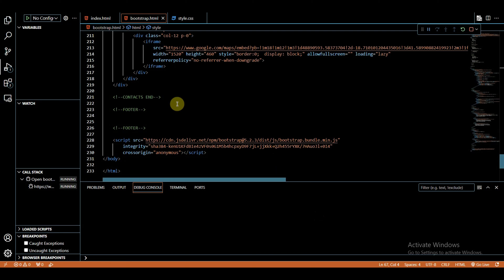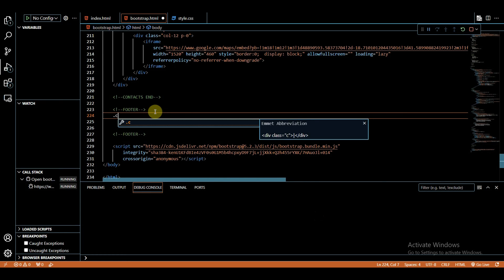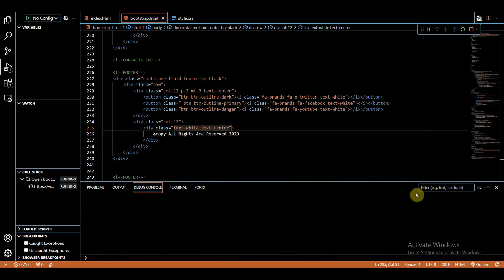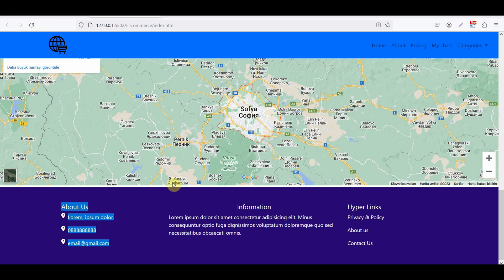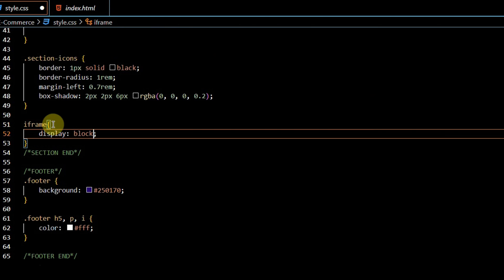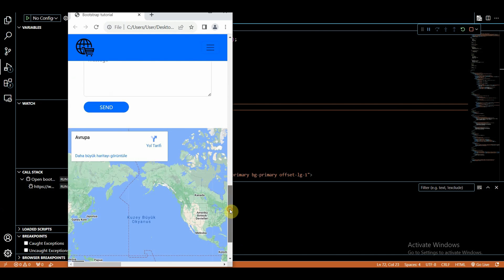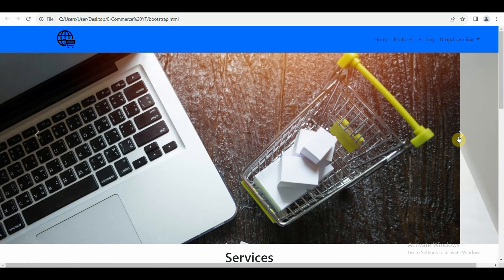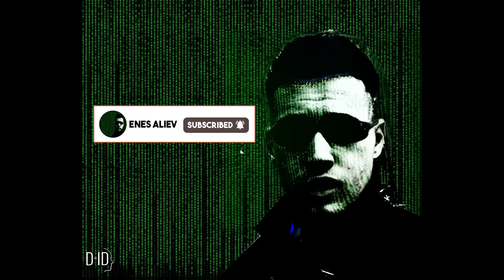Bootstrap 5 Footer: How To Create Responsive Footer with Social Media Icons | Bootstrap 5 Tutorial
Welcome to our Bootstrap5 Tutorial! In this step-by-step guide, we'll show you how to create a responsive footer with sleek social media icons. Elevate your web design skills as we explore the ins and outs of Bootstrap 5, the latest version of this powerful framework. Follow along closely to master the art of crafting a modern and visually appealing footer that seamlessly integrates social icons. Enhance your website's user experience and aesthetic with our easy-to-follow instructions. Let's dive into the world of Bootstrap5 and transform your site with a standout footer design!

⏱Timestamps:
00:04 - 00:32 - Intro
00:33 - 2:51 - Adding the Social media icons
2:52 - 5:56 - Bootstrap 5 Buttton styling and alighment
5:57 - 7:31 - More Footer elements
7:32 - 8:31 - blank space iframe error fix
8:32 - 9:04 - Conclusion
9:04 - 9:10 - Outro Speech